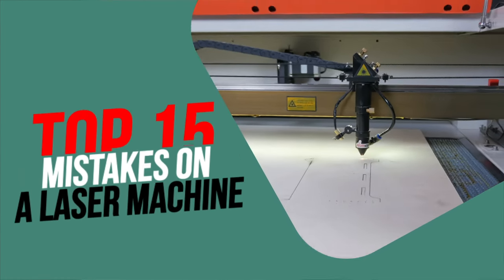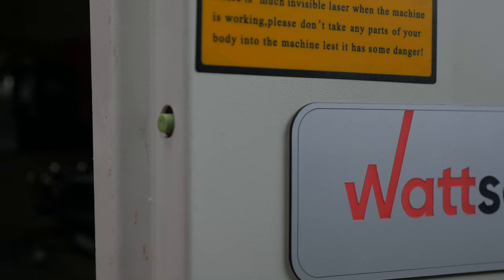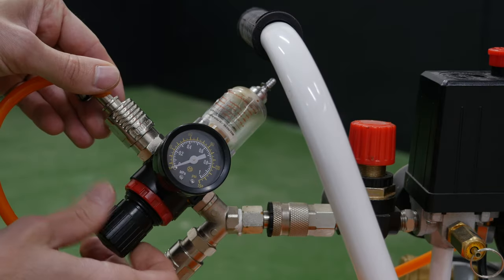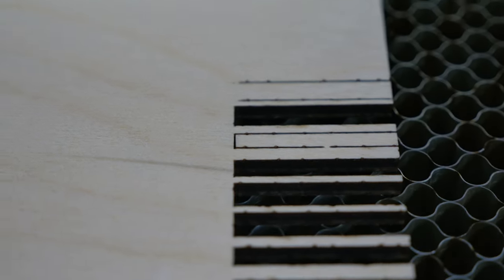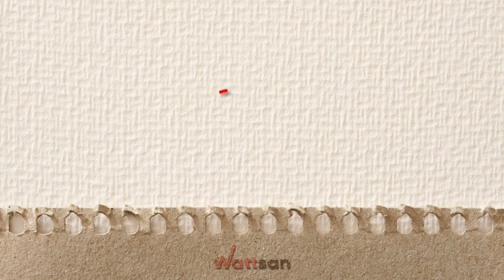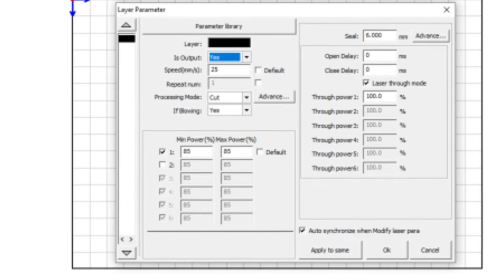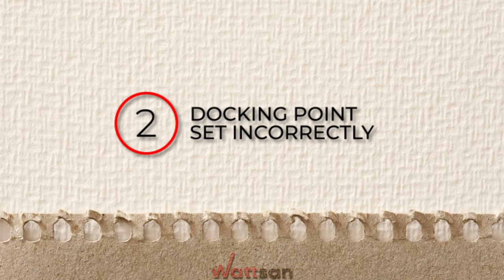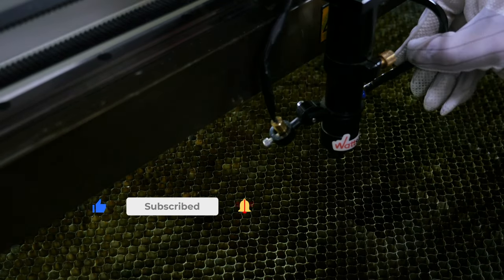TOP 15 MISTAKES ON A LASER MACHINE / WATTSAN CNC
Hello everyone! This is Wattsan, and in this video, we will tell you about the most common mistakes when working on a laser machine.
There are the obvious and serious ones, but also the silly and ridiculous. This video will be useful for both professionals and those just starting to use our laser machines!

👉 For more detailed information about our CNC wood cutting and engraving machines please visit our
⏱  Timecodes
0:01 – About Video
0:31 – Safety Hazards
2:04 – Improper Alignment
2:51 – No Air Compressor
3:31 – Operation Without Cooling
4:06 – Laser Tube Current Is Not Set Correctly
4:32 – Wrong Focal Length Setting
5:17 – Over/Under-Tightened Belts
5:50 – Poorly Fixed Lens
6:10 – Wrongly Prepared Cutting File
6:51 – Unoptimised Cutting Process
7:26 – Wrong Parameters In The Control System
8:15 – Working On Materials Without A Pre-Test
8:39 – No Machine Maintenance
9:15 – Docking Point Set Incorrectly
9:59 – Machine Does Not Turn On

📍Be careful and cautious when working with machines, read the instructions and follow the recommendations.

🔴Follow the tips and tricks, and you will definitely succeed! Write in the comments what errors you have encountered.